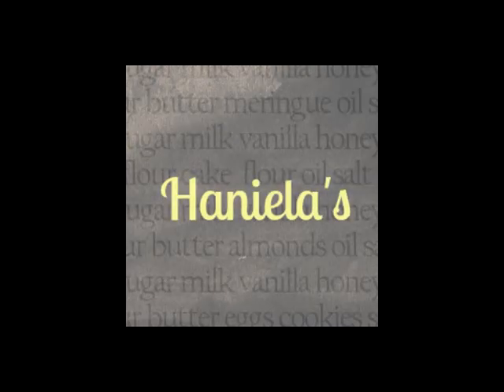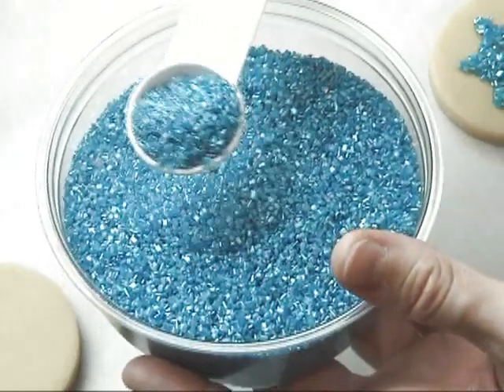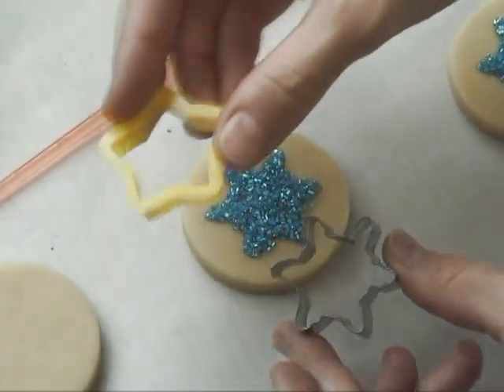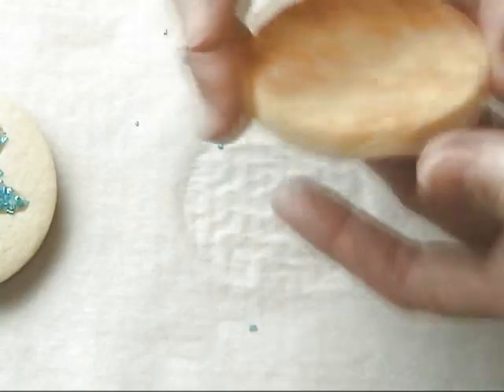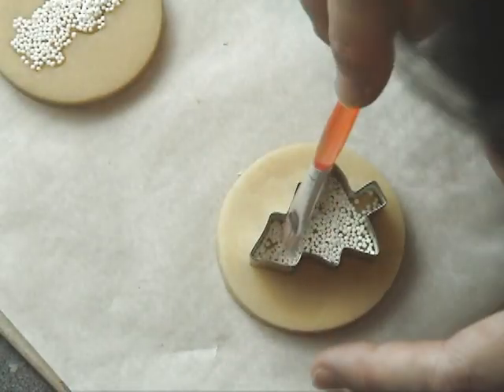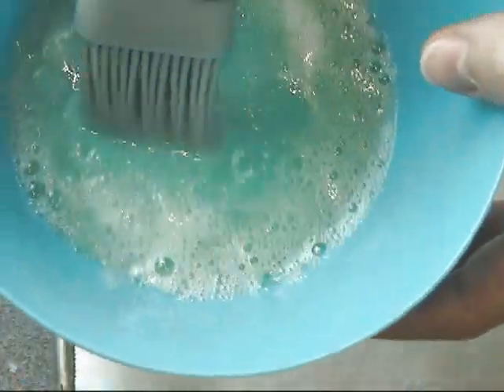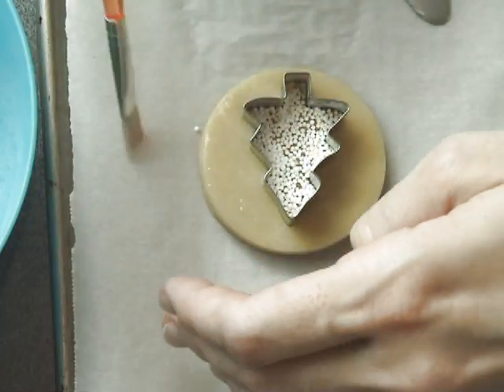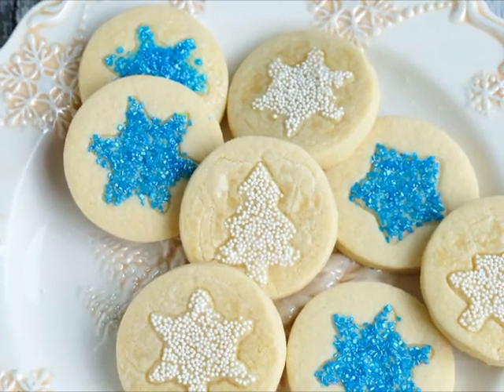How To Apply Sanding Sugar and Nonpareils onto Sugar Cookies, Christmas Decorating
EGG WHITE WASH
1egg white +1tsp water, whisk together.

BLUE SANDING SUGAR

WHITE NONPAREILS